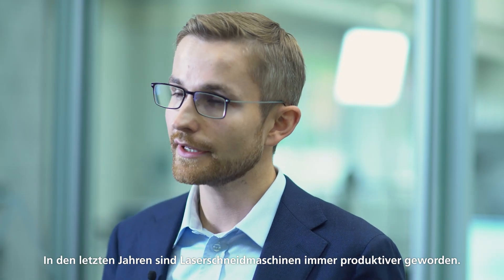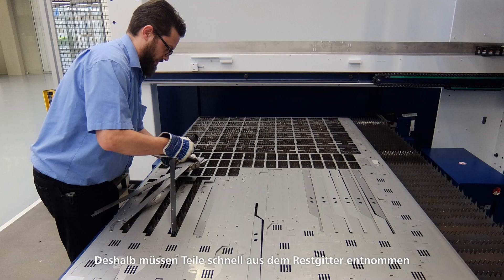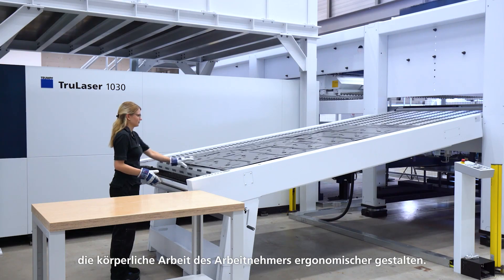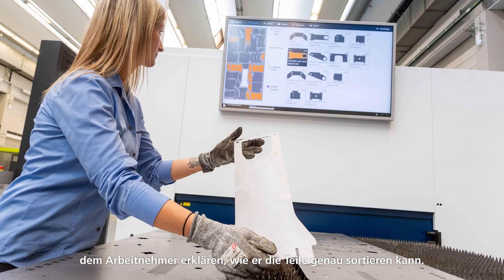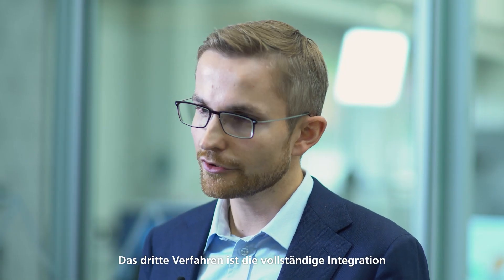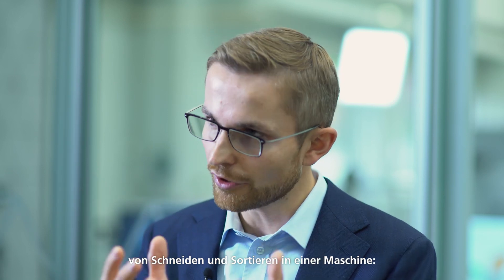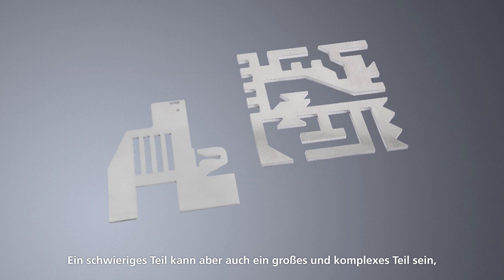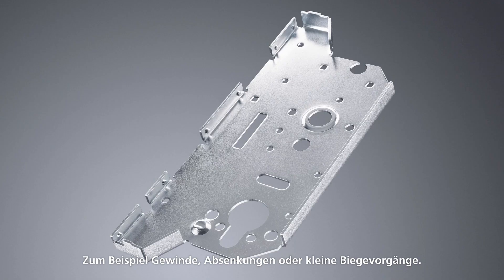TRUMPF: Ask the Expert – Sorting functions for (laser) cutting machines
In recent years, laser cutting machines have become more and more productive. The better the sorting process is performed on the laser machine, the higher the overall productivity and the shorter the delivery times. This video presents three sorting methods that enable efficient sorting.

In den letzten Jahren sind Laserschneidmaschinen immer produktiver geworden. Je besser der Sortiervorgang an der Lasermaschine durchgeführt wird, desto höher ist die Gesamtproduktivität und desto kürzer sind die Lieferzeiten. In diesem Video werden drei Sortierverfahren vorgestellt, die ein effizientes Sortieren ermöglichen.